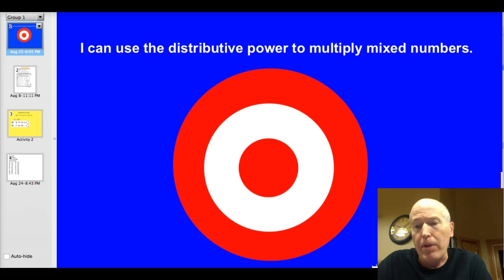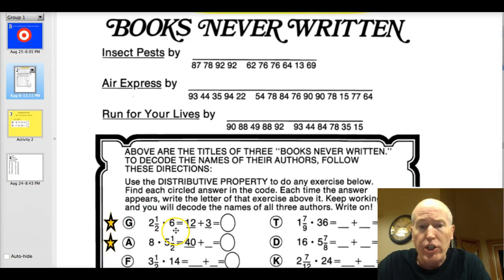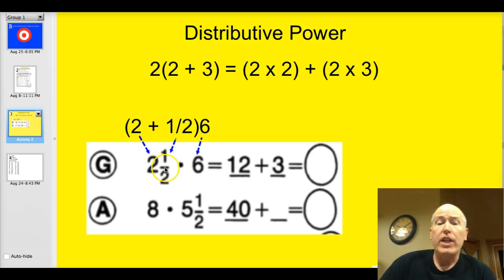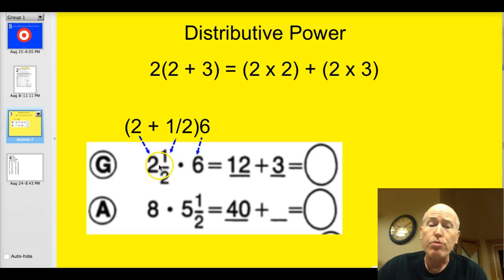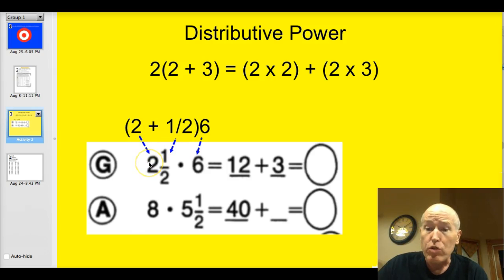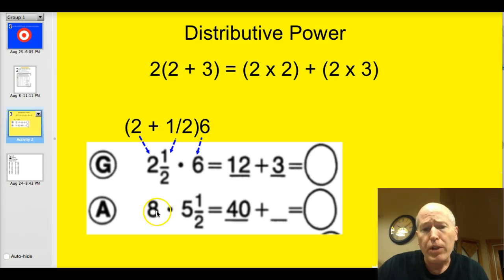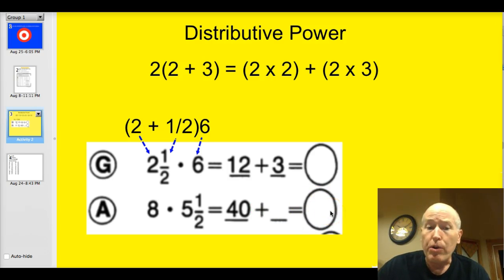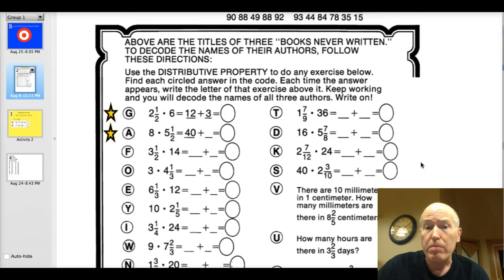WE 6.6B Multiply Mixed Numbers Using the Distributive Power